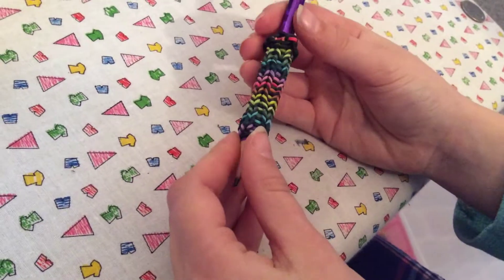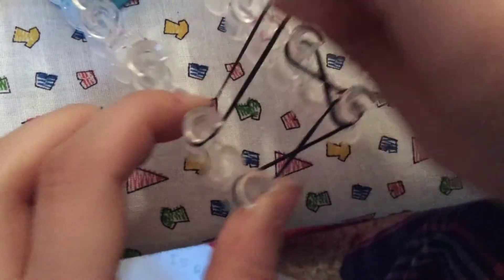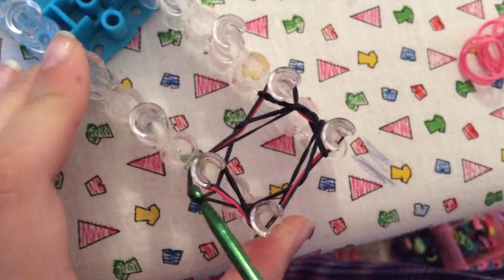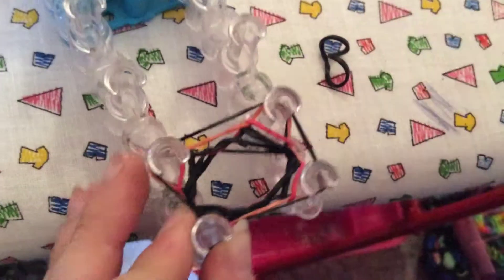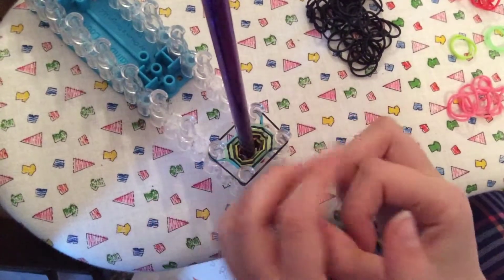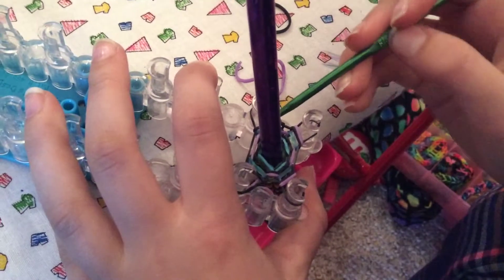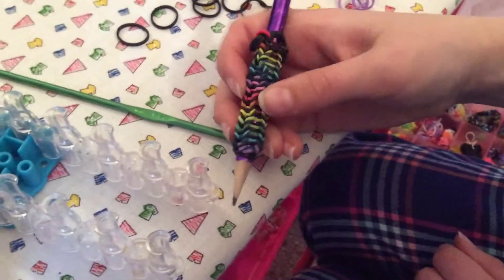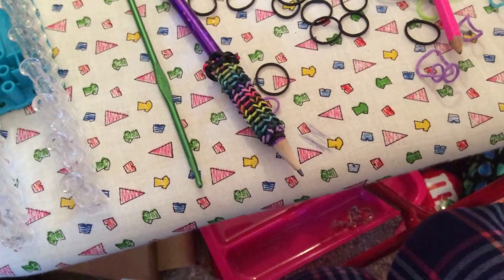Rainbow Loom Pencil Grip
This DIY by craftluvtastic will show you how to make a pencil grip on your loom. This design is something that I came up with myself. You are welcome to do a tutorial on this on your own channel, I just ask that you mention that this is where you got the original. At the end I mention request week, so please check out my Request Week video for March 2014!
~craftluvtastic ;)